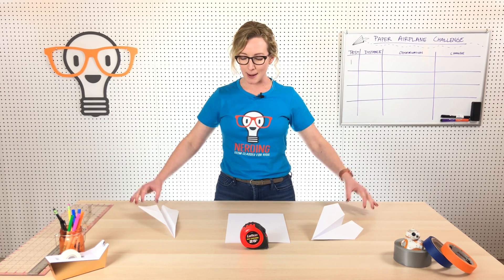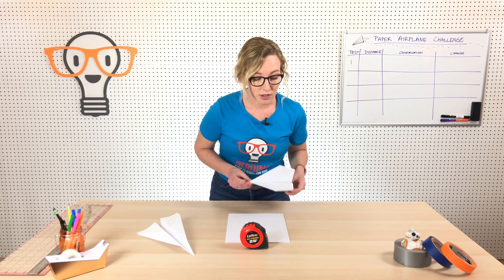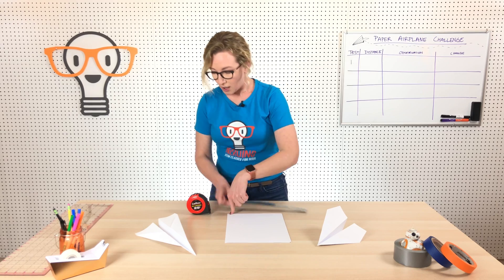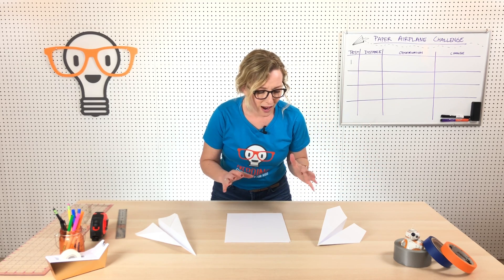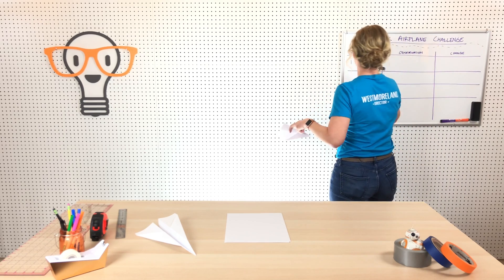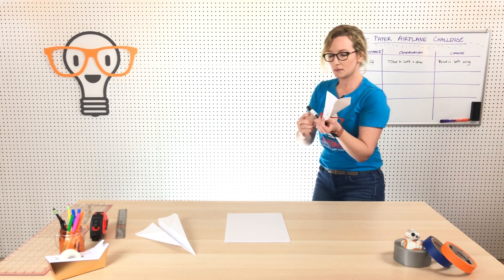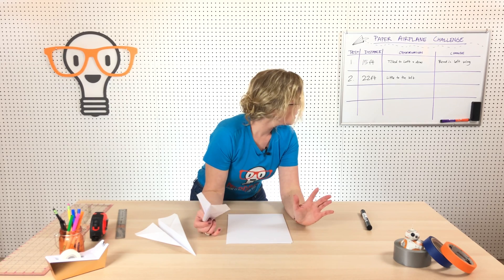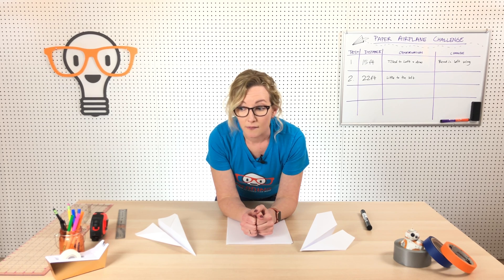Lesson 1 - Paper Airplane Challenge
Introduction to Lesson 1 - Paper Airplane Challenge